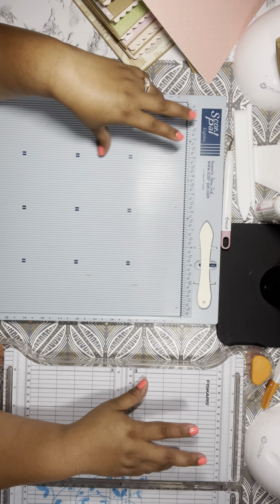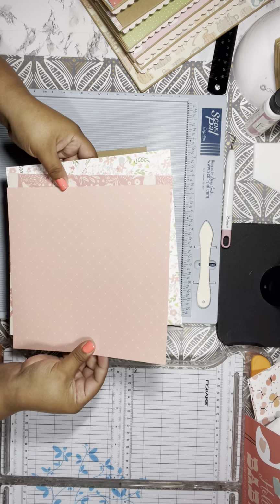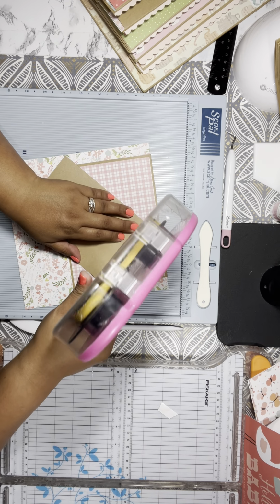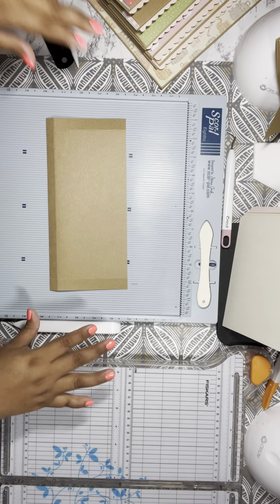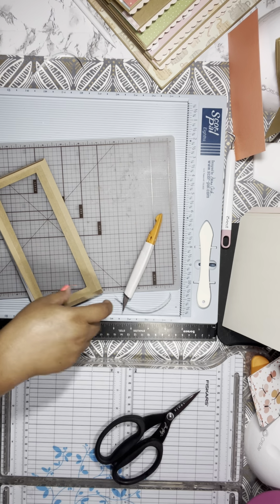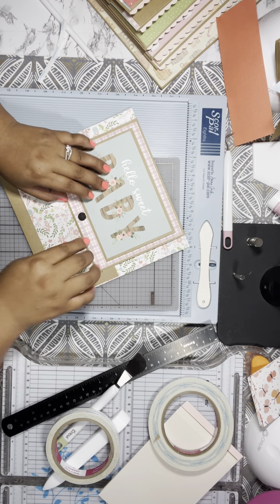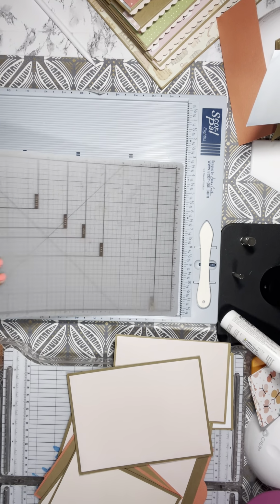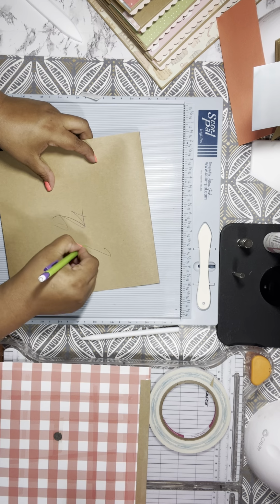Baby girl album tutorial Part 2